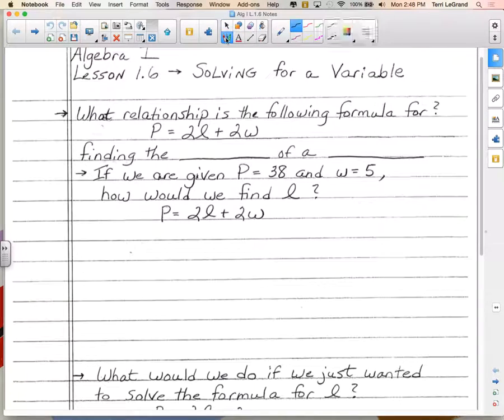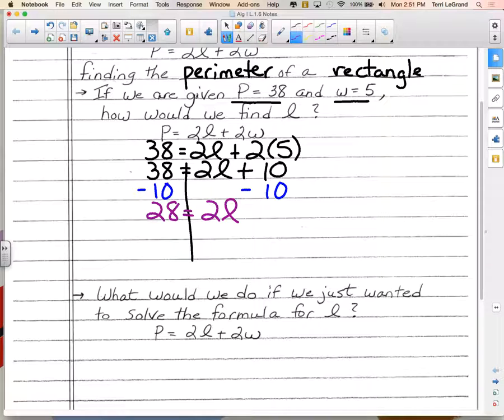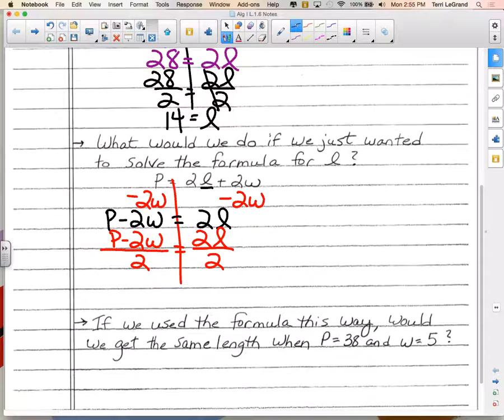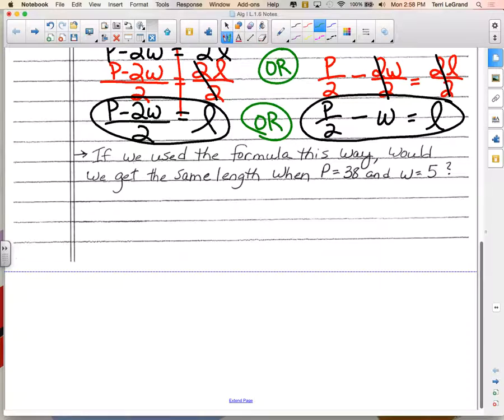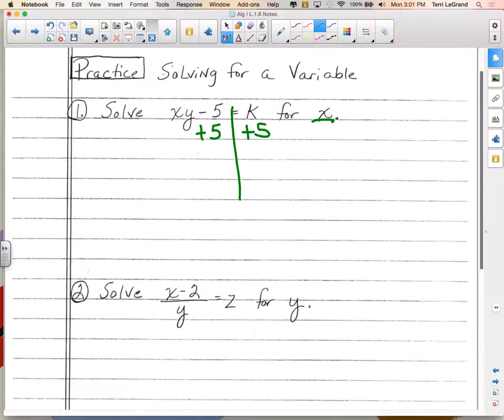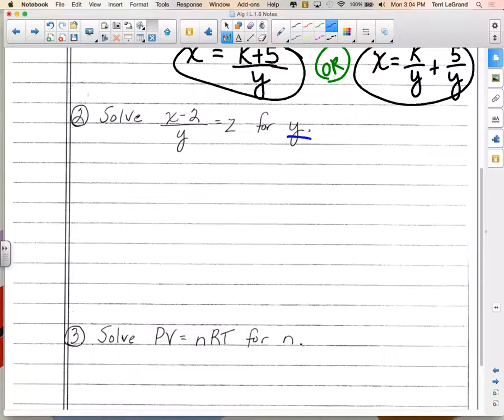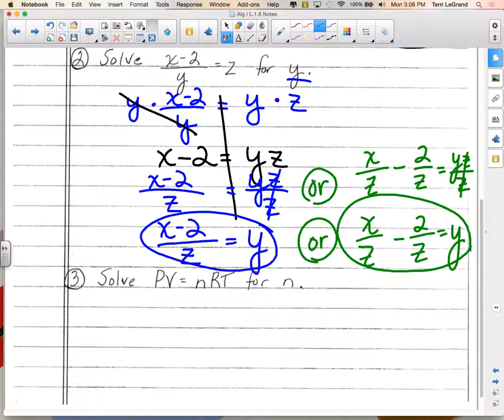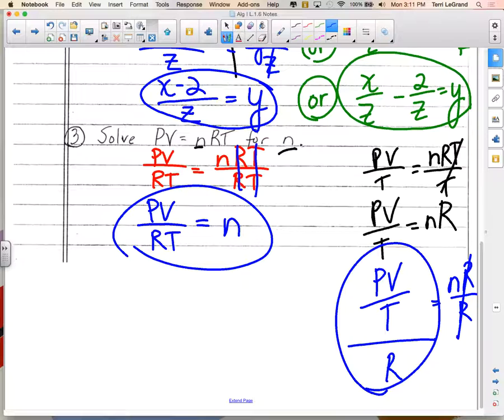Alg I 1.6 Notes Recording